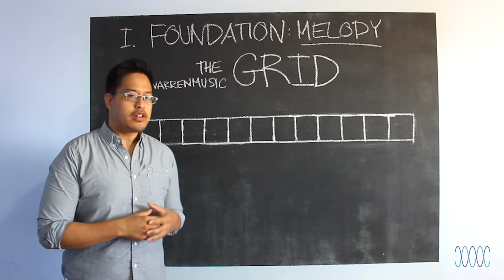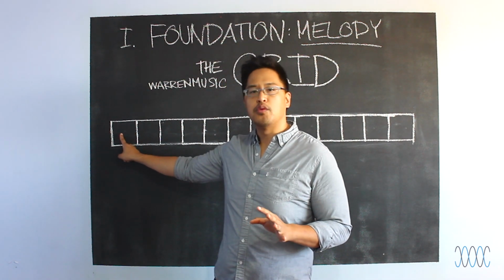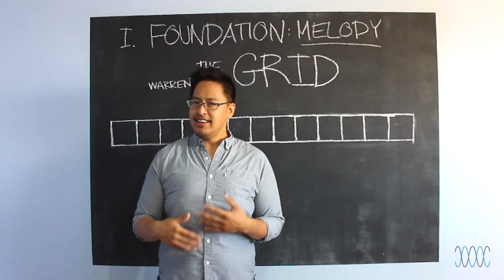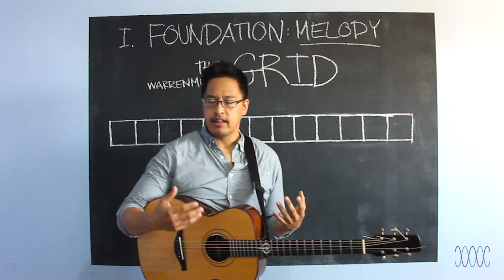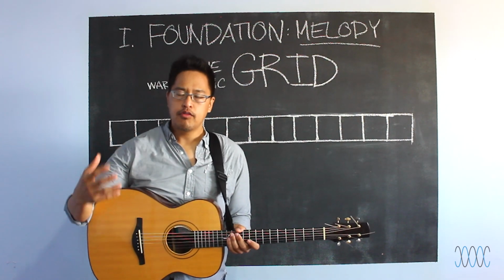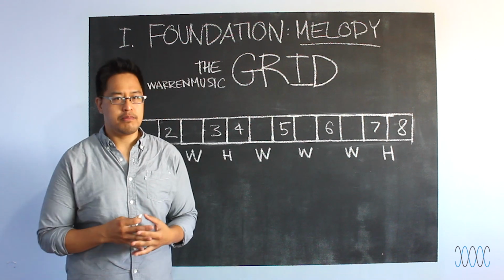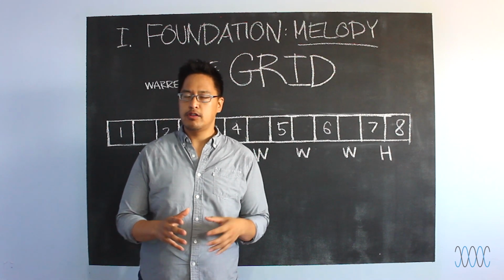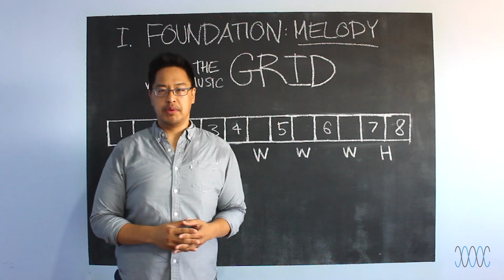"The Codebreaker (The Major Scale)" - WARRENMUSIC Series - Melody Module - Episode 03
Sign up to receive updates from WARRENMUSIC and see these melodies in visual form

The Melody, Harmony, and Rhythm Modules are available now!